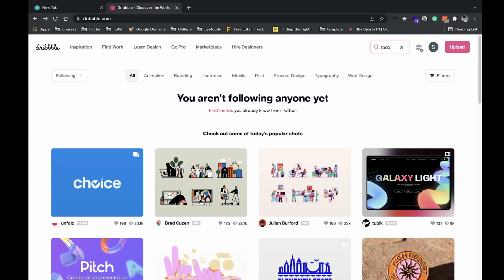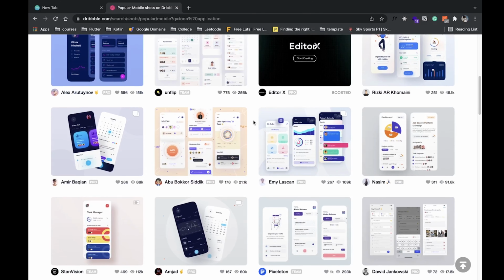Steps To Take Your Idea To A Production Ready Application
Want to know the various steps to take an idea to a production-ready application? Watch the video for more info.
Chapters:
Intro: 0:00
Idea: 0:27
Design: 1:22
Development: 3:12
Testing: 4:11
Production: 5:15
Outro: 6:20
If your new welcome. I am Srivats Venkataraman 4th year computer science major. I make videos related to things I enjoy.